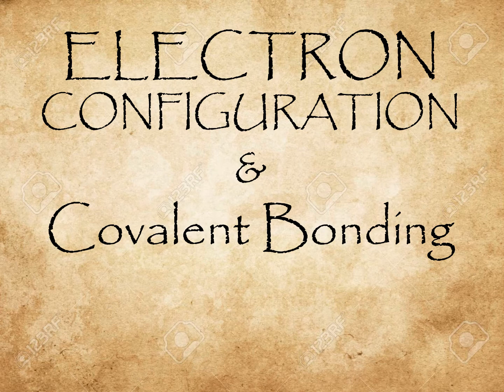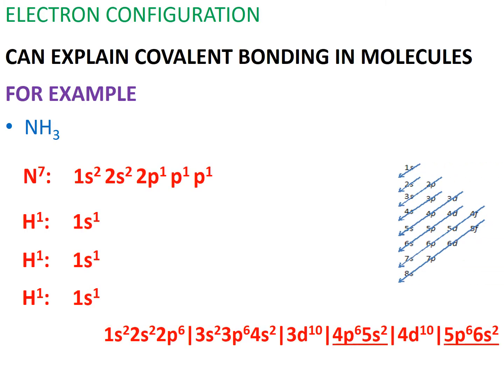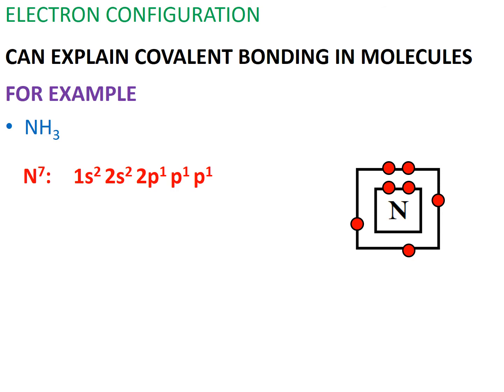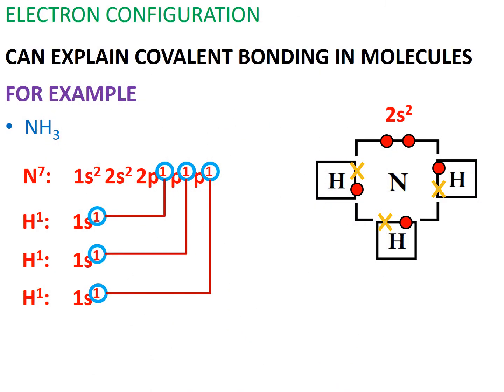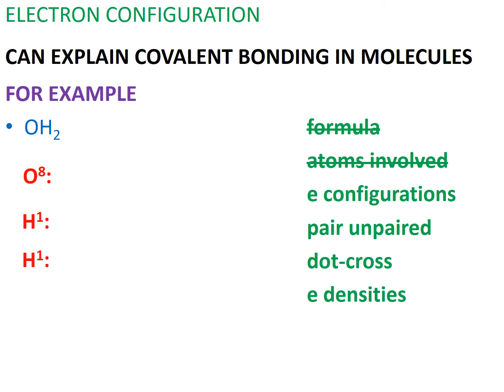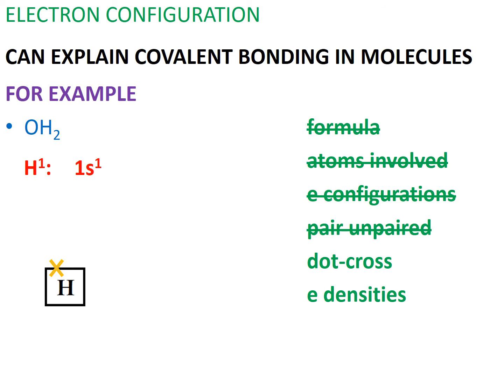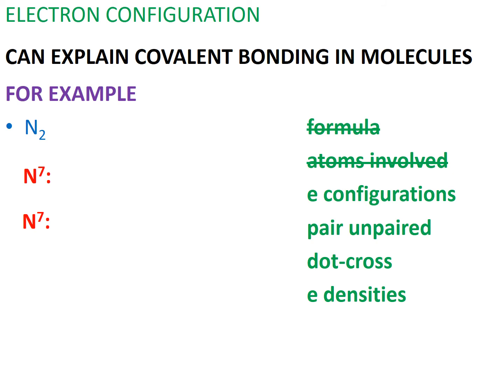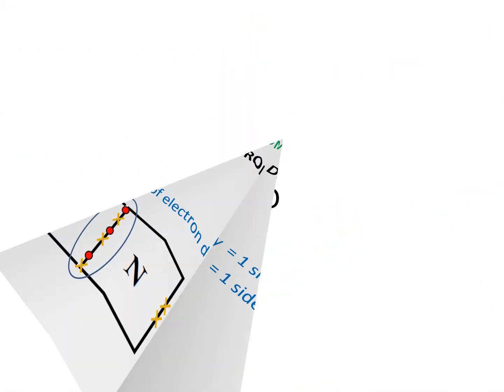06 - C - ELECTRON CONFIGURATION + Covalent Bonding In Molecules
00:00 – INTRO
00:27 – COVALENT BONDS: defined
00:46 – + the non-metals involved
00:48 – ELECTRON CONFIGURATION
00:48 – + NH3: how covalent bonding works
06:54 – + NH3: determining bond pairs & lone pairs around a central atom
08:28 – + H2O: determining bond pairs & lone pairs around a central atom
13:06 – + N2: determining bond pairs & lone pairs around a central atom